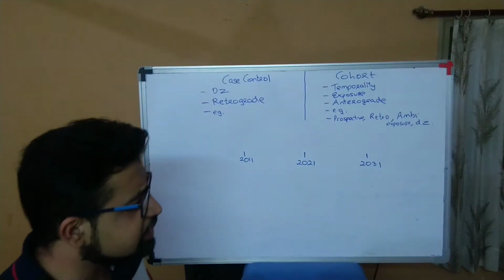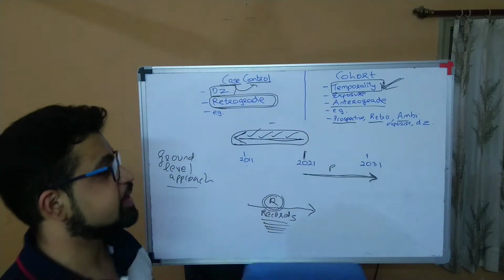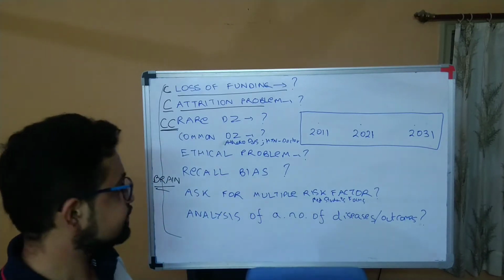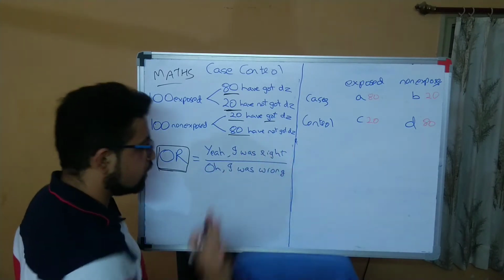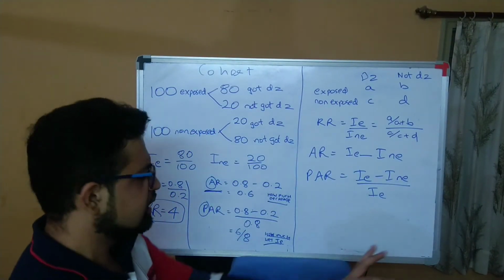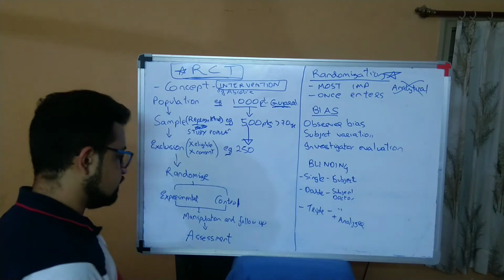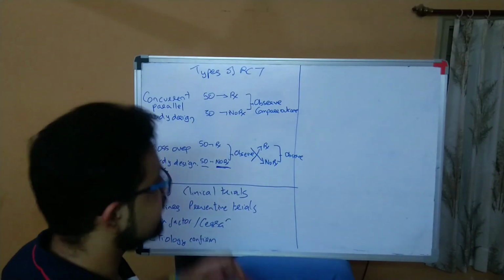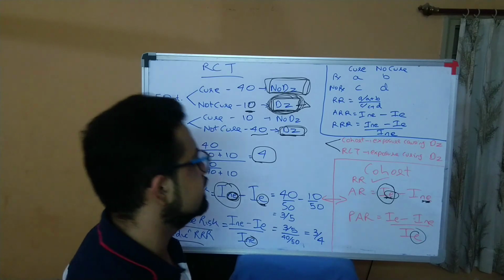Case control, Cohort and Randomized controlled trials simplified for you!